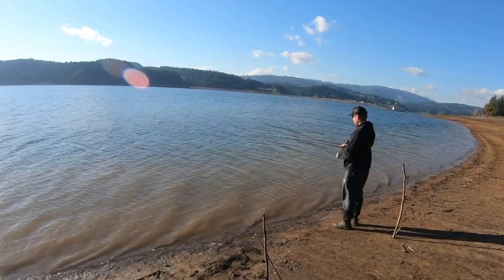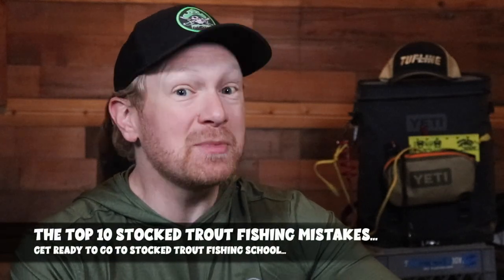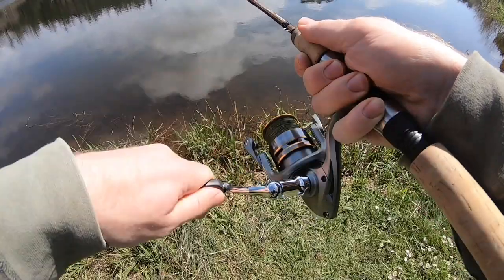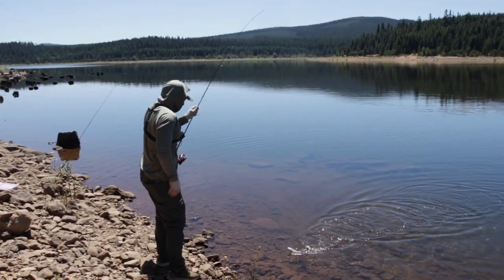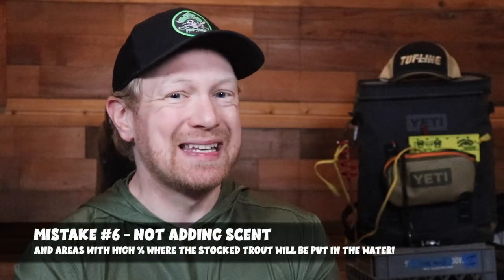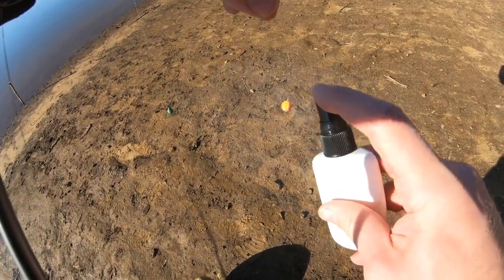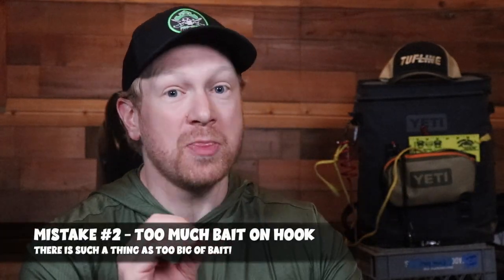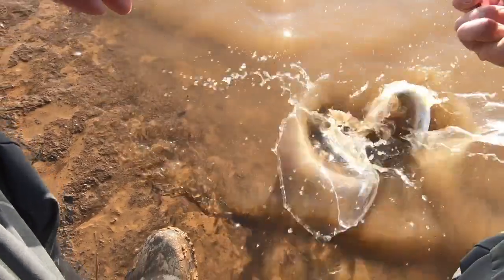Top 10 Stocked Trout Fishing Mistakes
Everyone of all ages loves to go stocked trout fishing. The trout fishing can be fast paced, you can pretty much get on a good bite, and I always enjoy taking someone new to catch a stocked trout or two. But as an angler you can easily make some mistakes when chasing stocked trout. So here's a top 10 list of stocked trout fishing mistakes to pay attention to and avoid the next time you go trout fishing.